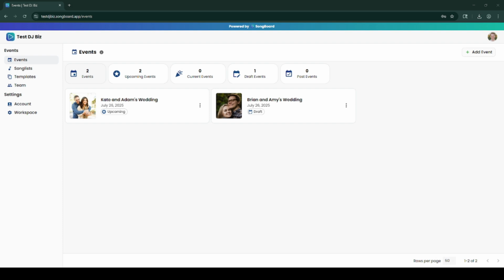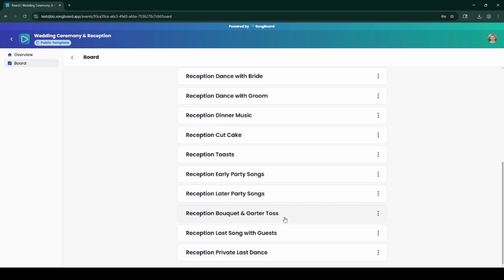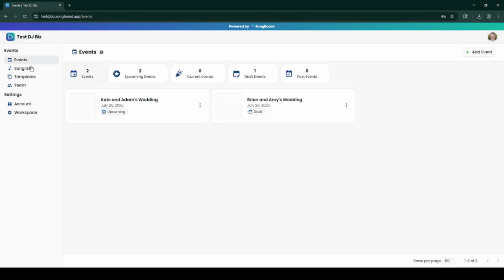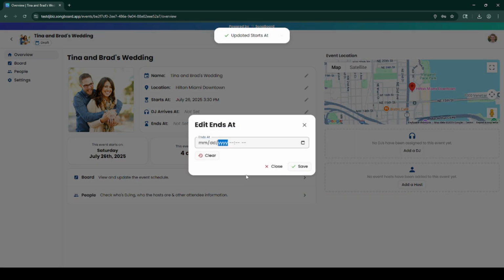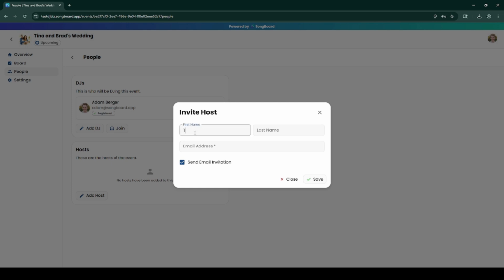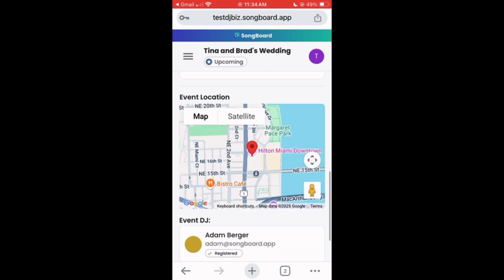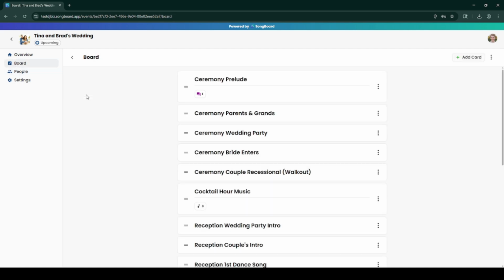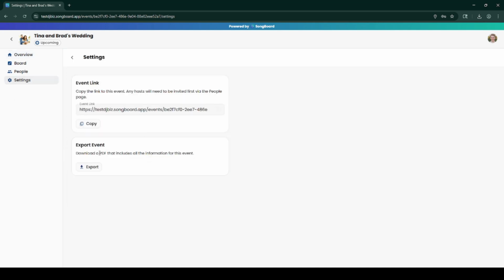Getting Started with SongBoard: Using an Event Template to Plan an Event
This guide is the quickest way to get started with SongBoard.

You'll start by using a Public Template to create your own wedding event that's pre-filled with all the typical sections of a wedding.

Then you'll personalize the event to your hosts, and invite the hosts.

Finally you'll see how it looks for the hosts to pick songs and answer questions.

This is a _great_ way to get started with SongBoard, and as you can see it only takes ~10 minutes for a DJ to set up 😏